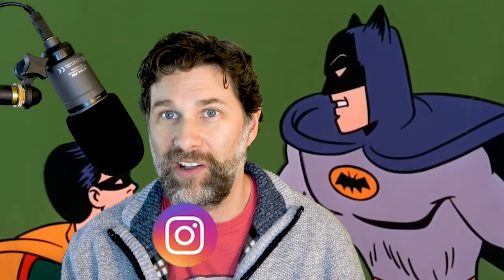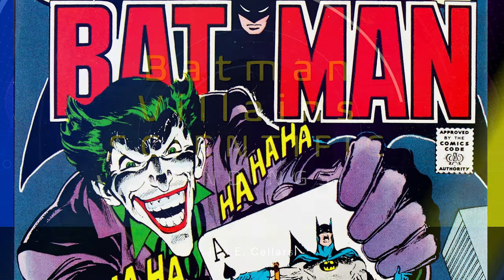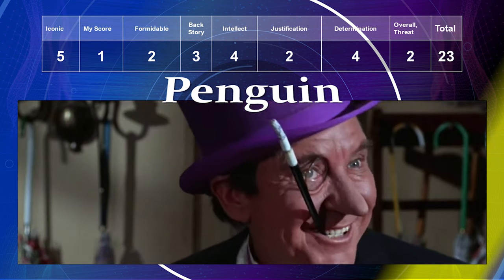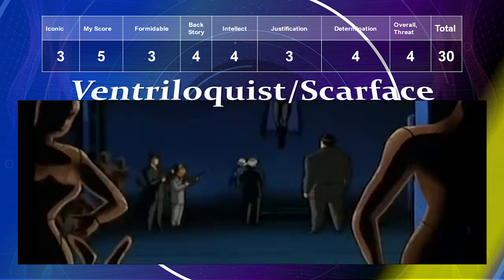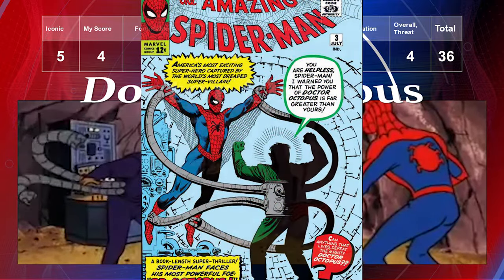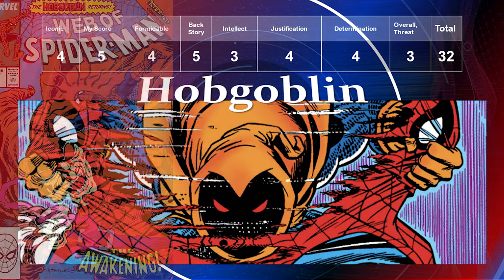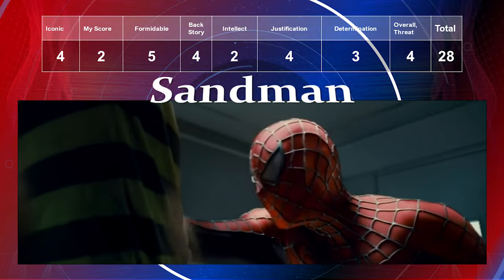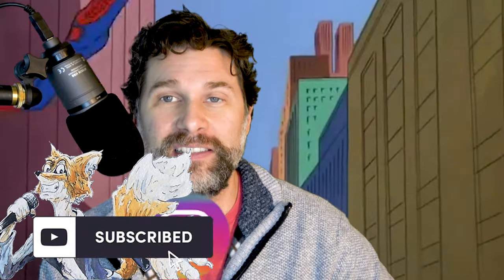Batman vs Spider-Man - Who has the better Rogue's Gallery of Villains? Joker Green Goblin Riddler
This video is designed to inspire, promote and grow interest in all artistic content contained in this video. It is my hope that growing interest will inspire people to seek out more of Superhero topics